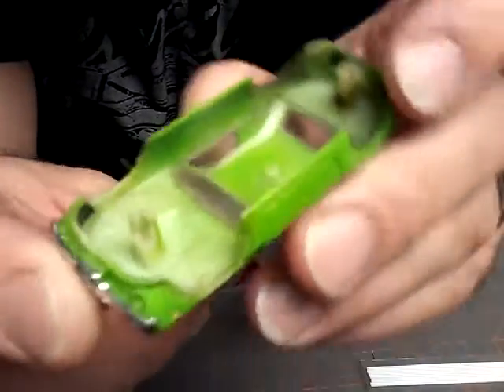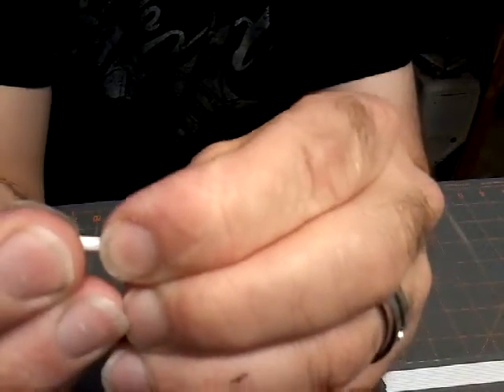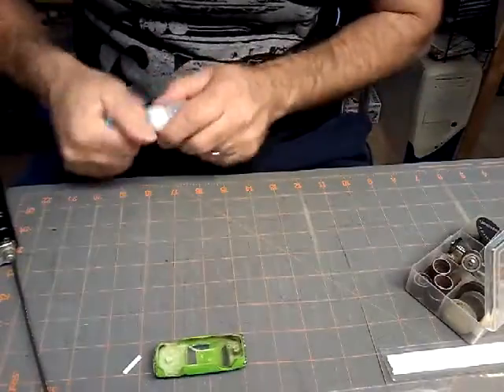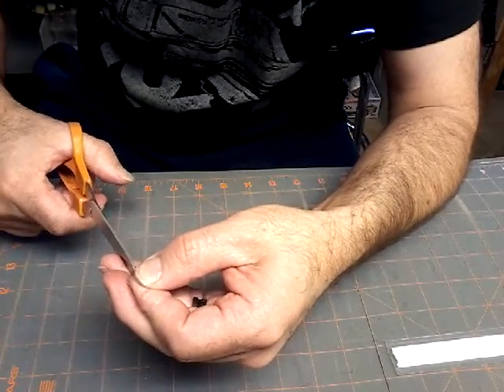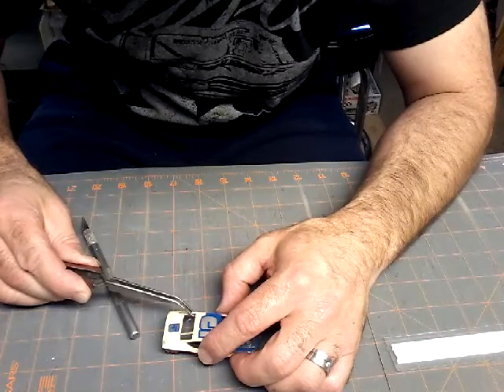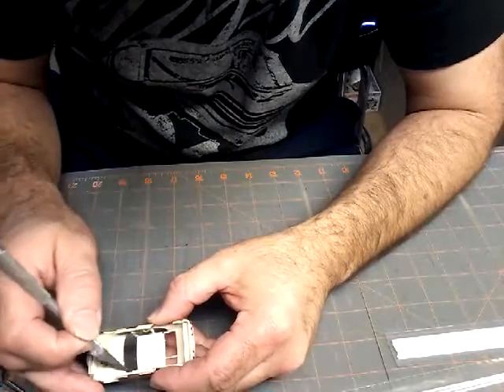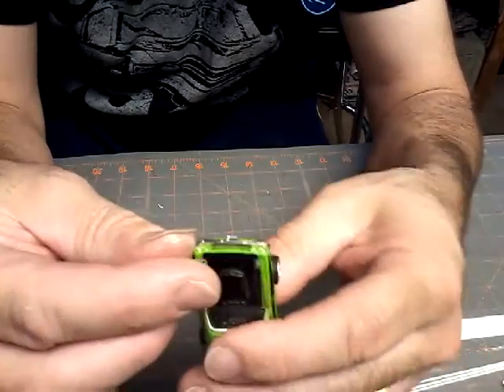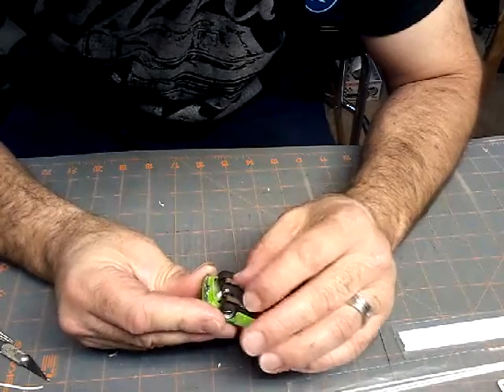Slotcar body restoration part 1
Looking at replacing screw posts and window post and other parts that hold the roof up on your slotcars